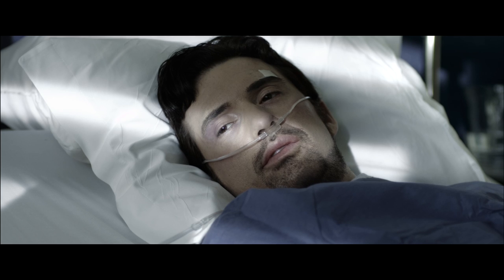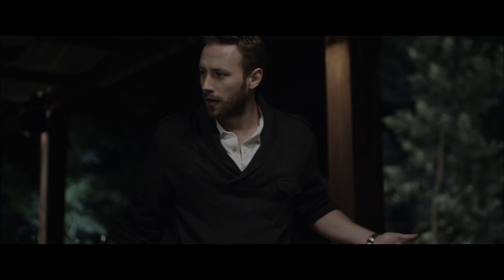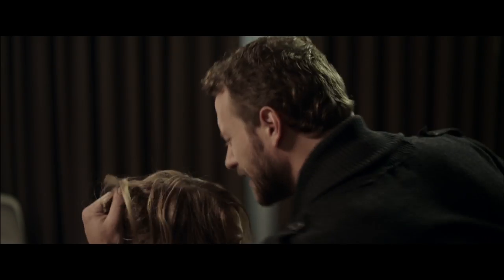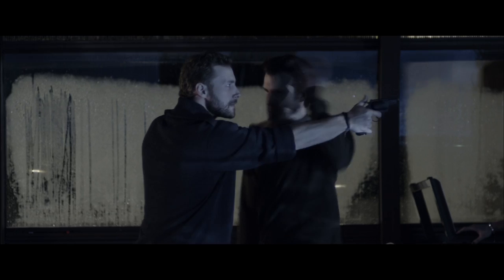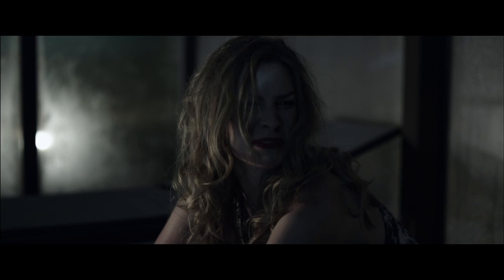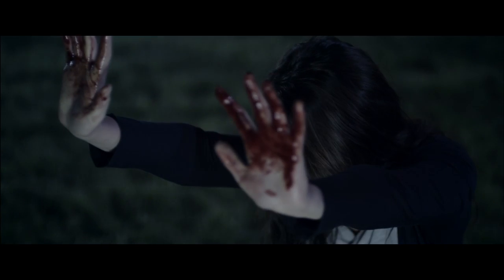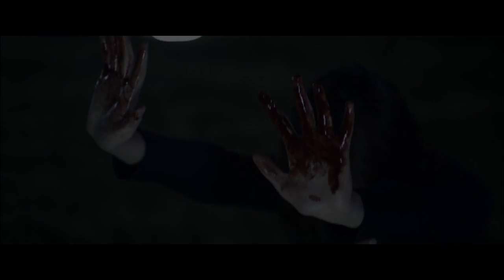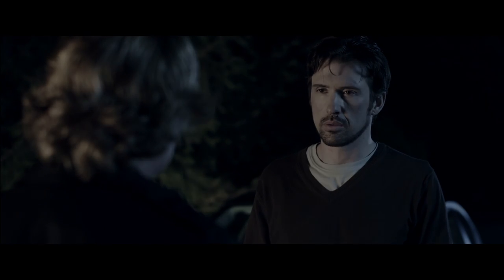NEW TRAILER "Regret" Dir. Nuno Madeira Rodrigues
"Regret" is a psychological thriller with a moving love story. The storyline develops around the lives of Tom and Rachel entangled in past tragic events that end up collapsing in one night. As we unveil this elusive story, full of twists, we find Tom will regret the actions of that night for the rest of his life.

Dir. Nuno Madeira Rodrigues